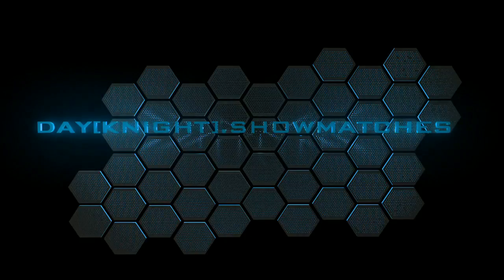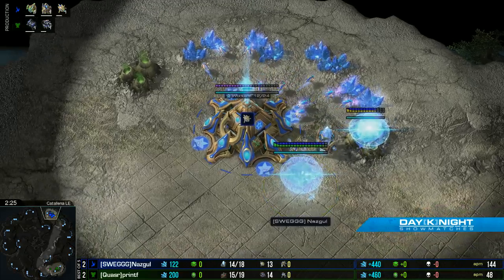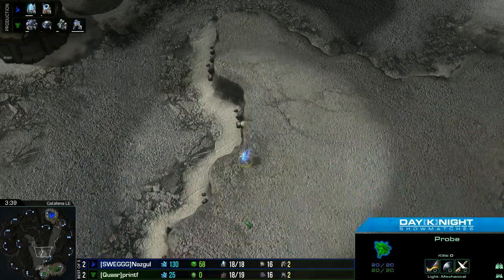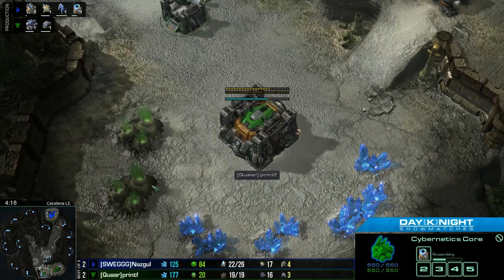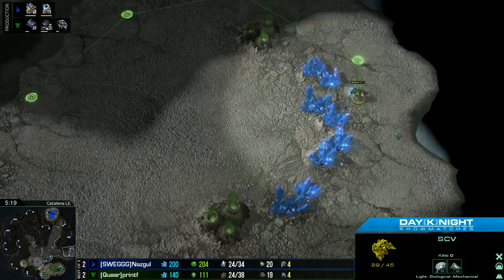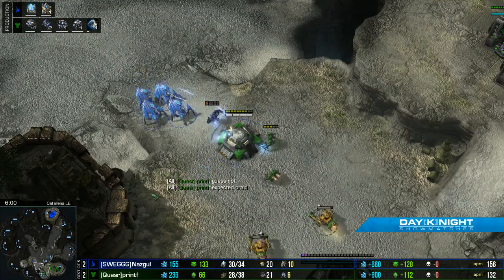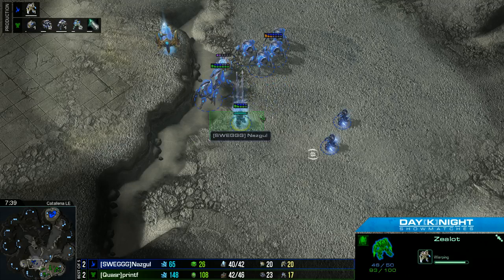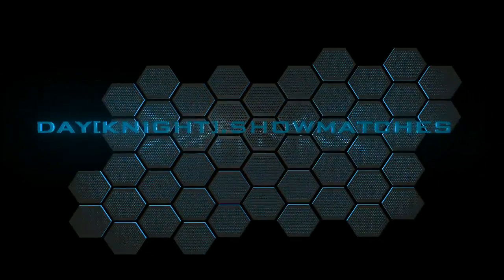Nazgul vs Printf 3 G5 -- Day[Knight] Showmatches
Game 5